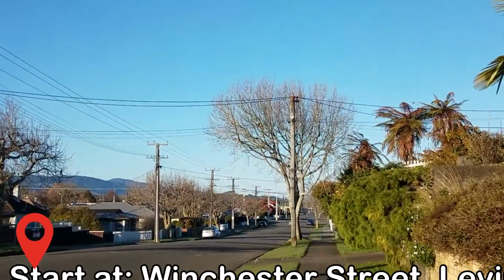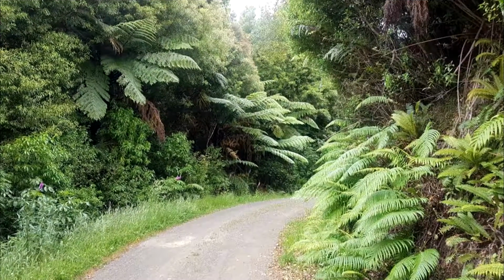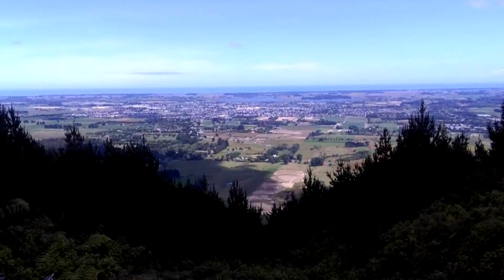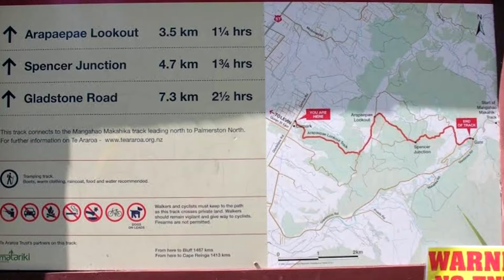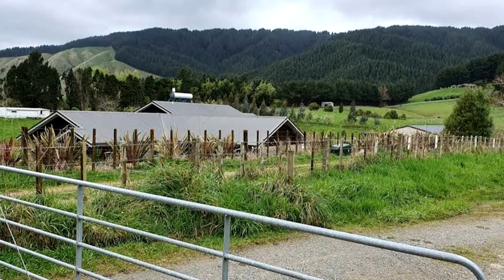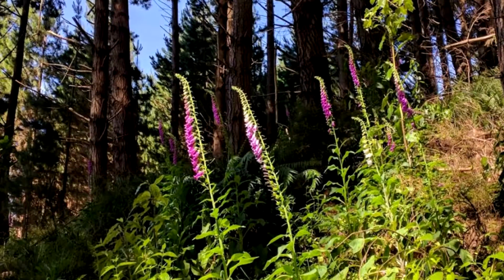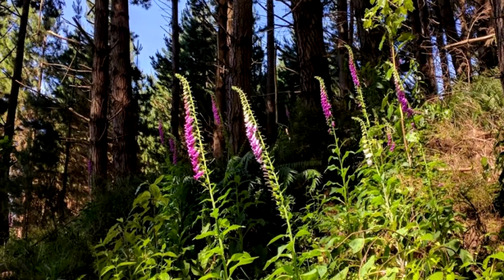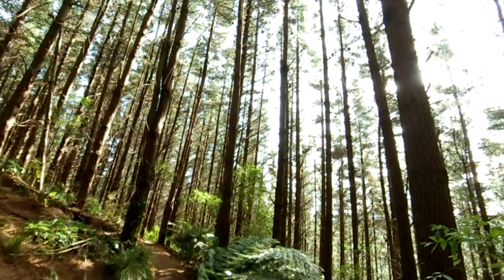Come Follow Me/Travel With Me At The Trig Walk, Levin, NZ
Come and join me today as I attempt to do with my challenge for the day which is climbing up the trig in Levin, NZ.

This popular spot is situated on private land and features walking and mountain biking tracks and access to Tararua Forest Park. It also links to the first stage of the Te Araroa walkway which runs the length of New Zealand. From the Denton Road carpark, you can walk approximately 45 minutes up to the top ridge trig which offers outstanding views on a clear day with a panorama including the South Island, Kapiti Island, Mt Taranaki, and Mt Ruapehu.

Did I manage to complete this? You will have to watch and find out.

Special credits to:

Images: The stars burst in my intro belongs to the owner Lala and then link her channel

Credit to: EDITINGHACKSBYLALA
Channel Name: JanTube

*ABOUT ME*

Hello, I'm Aspie Answers from NZ.I have Aspergers Syndrome that is now clinically known in the DSM5 Manual of Diagnostics as Autism.  I make videos as an advocate on autism and mental health from the perspective of an autistic adult. Sharing my autism, mental health experiences along with taking you all on a journey with me to help other autistic people, autism families or anyone to help improve understanding of autism and mental health.

This channel is focused on raising autism awareness & acceptance of autism and mental health as well as inclusion. To try and change attitudes and mindset towards autism and mental health, to educate and advocate to people about autism and mental health for those who are new to the autism world.

So if you are on the spectrum, know someone with autism or are working professionally in the autism field or just someone who wants to know more and want to learn more about autistic people then consider subscribing and turning on the notification bell to see all future videos.

OR

More Mental Health Videos?

Aspie Answers